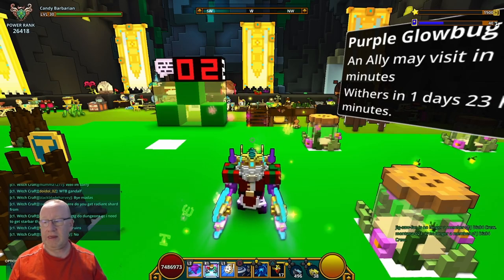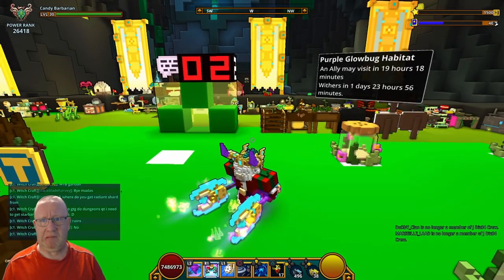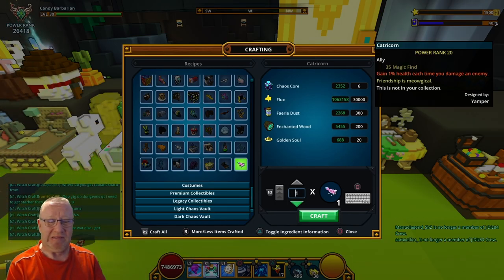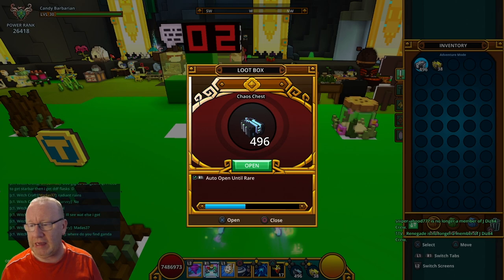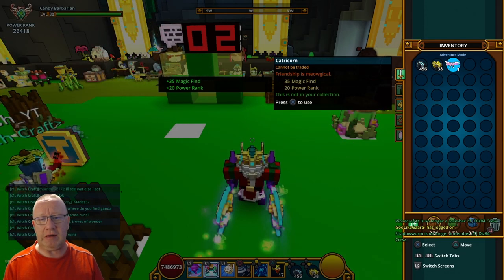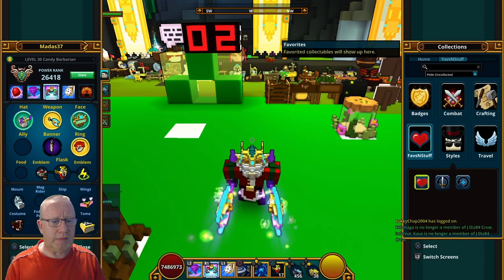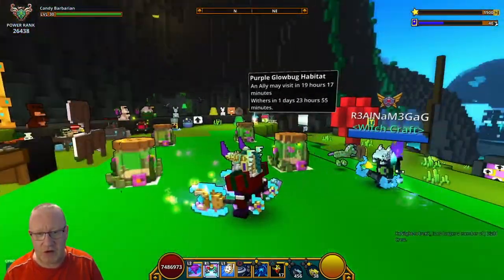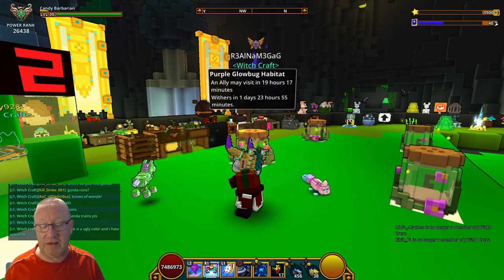Trove,What a Weird Thing It Is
Trove Ps4 EU servers,new in chaos chests this week is Catricorn,giving us some mastery and i dont like it !,let me know what you guys think in comments below :)